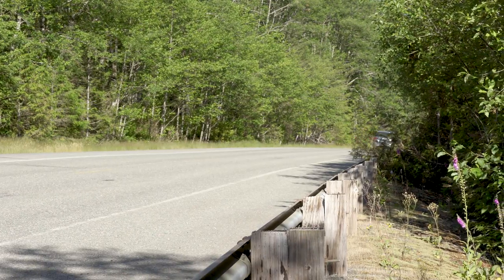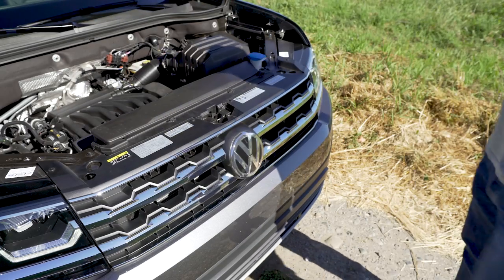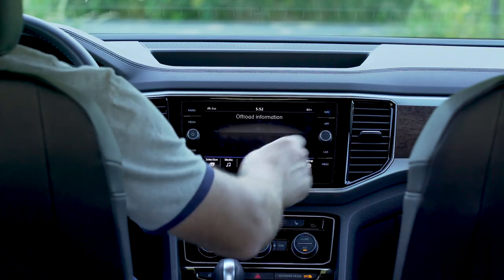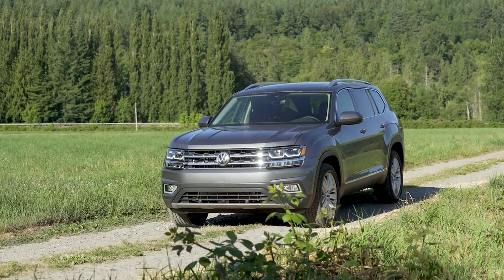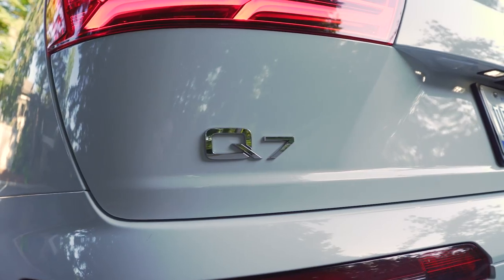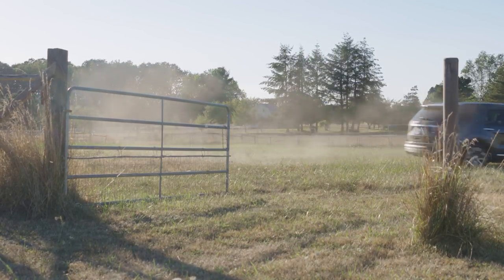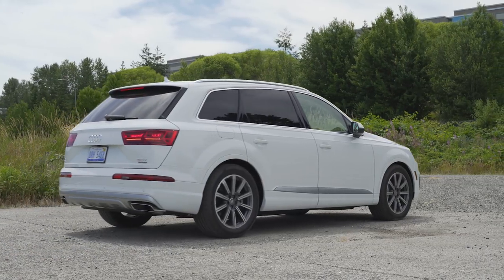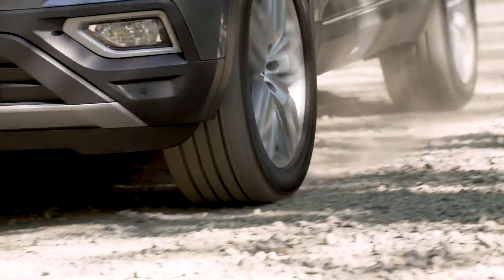2018 Volkswagen Atlas 4Motion or Audi Q7 Quattro?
The all-new Volkswagen Atlas 3-Row SUV is finally here. How does it compare against its popular cousin the Audi Q7? How about the Ford Explorer and Nissan Armada? In this video Ryan takes a look at the SEL with 4Motion All-Wheel Drive.